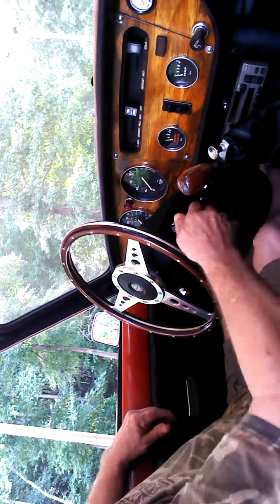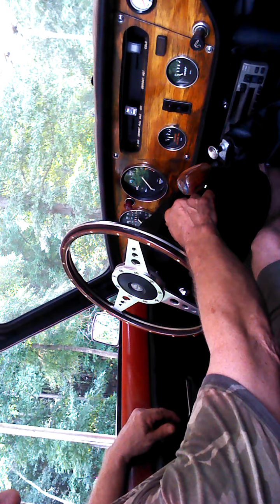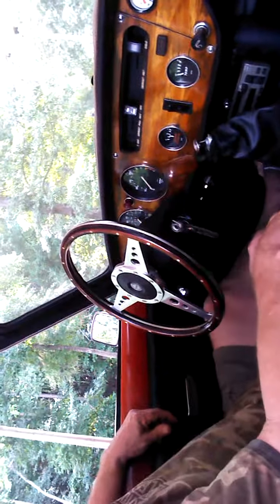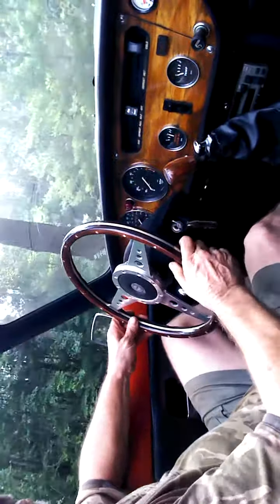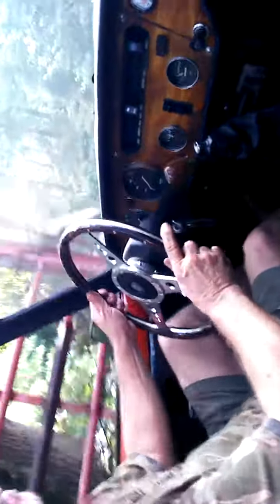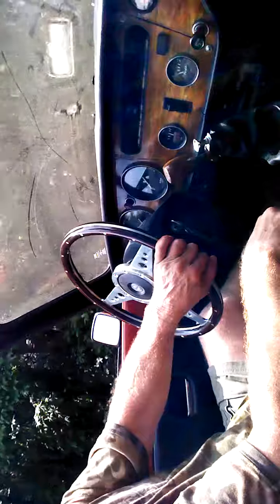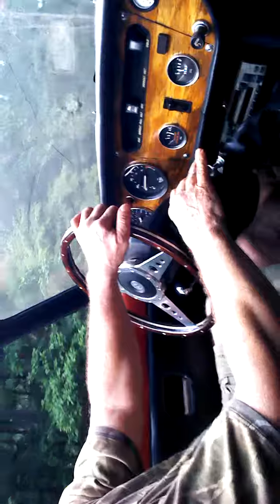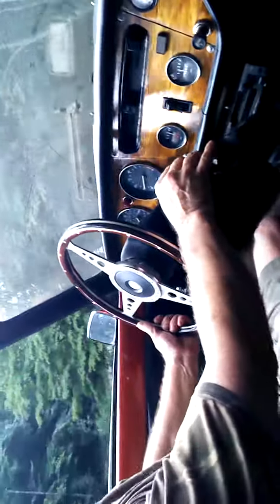Triumph spitfire overdrive trans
Triumph spitfire 1972 with over drive transmission